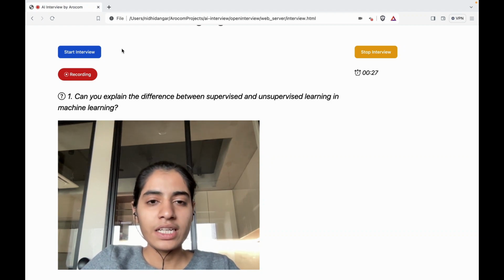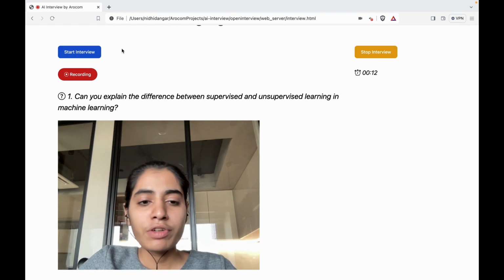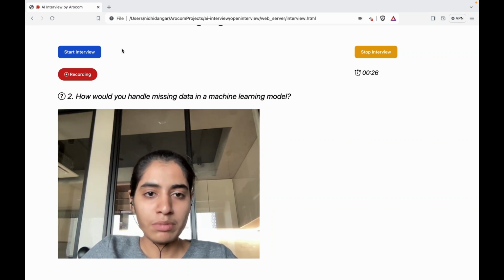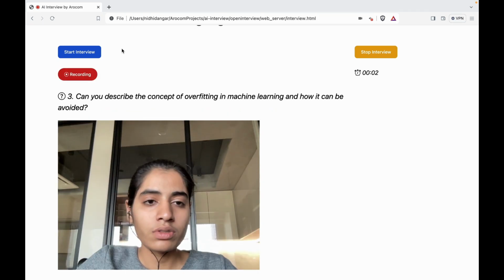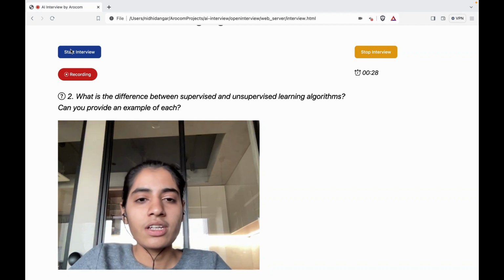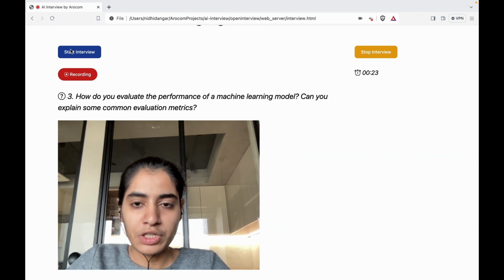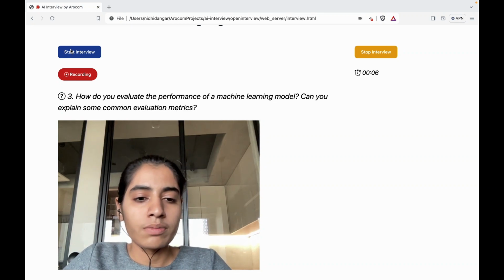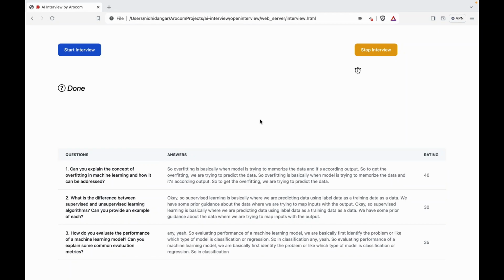Automated Candidate Interview System Demo Part - 2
Demonstration of Automated Candidate Interview system - a Generative AI based application which can auto-generate relevant questions based on provided job description or ask pre-defined questions, utilize AI to evaluate the answers given by candidate against auto-generated or predefined questions, give ratings to each answer and qualify or disqualify the candidates in interview based on the threshold defined. This system can enormously scale the number of candidates that can be screened for a position and expedite the process of moving them forward without any human intervention. Part 2 is demo of interview for the position ML Engineer where questions are asked by the GenAI model.
This solution is developed as a MVP or proof of concept for our client by engineers of Arocom IT Solutions Pvt Ltd